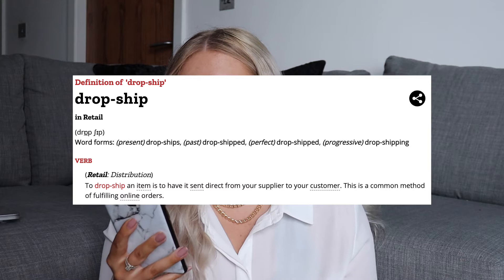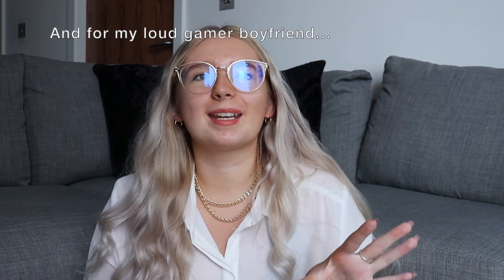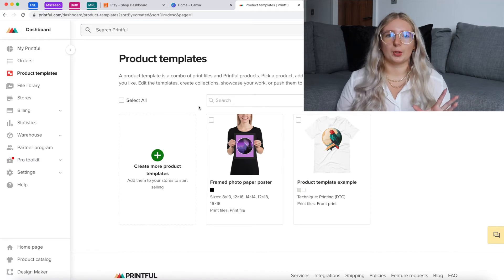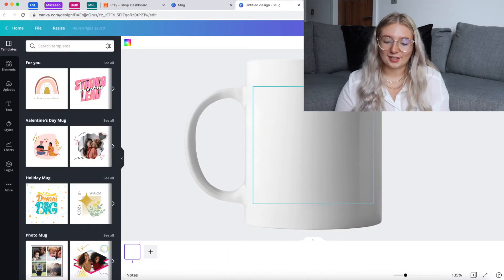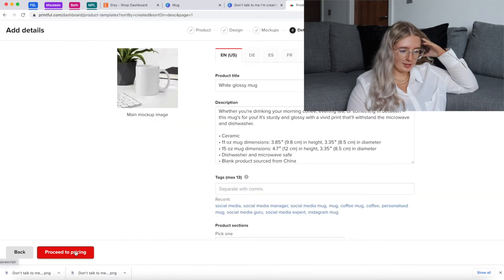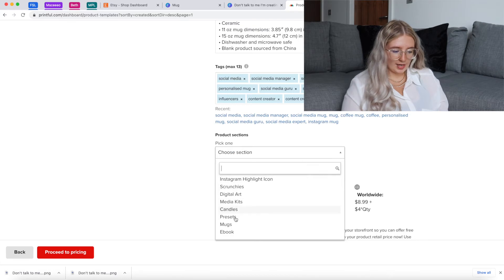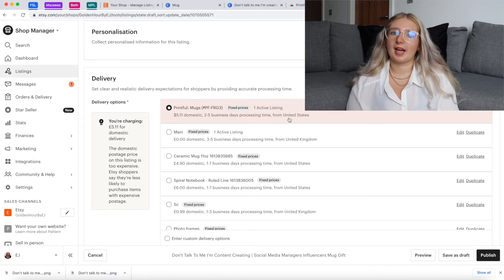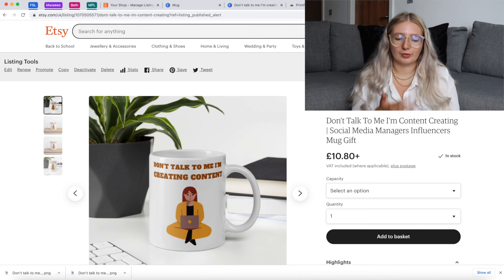How to Dropship with Etsy for Beginners 2021 | Passive Income | Printful Integration | Step-by-Step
Join my FB Group for Social Media Managers, Content Creators + the Business Savvy

Let me know if you have any video requests in the comments below!